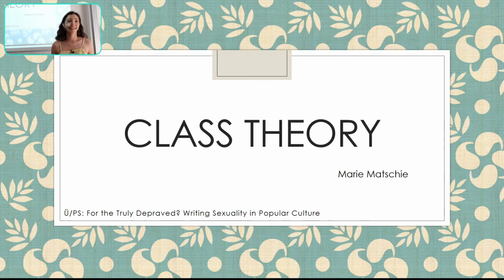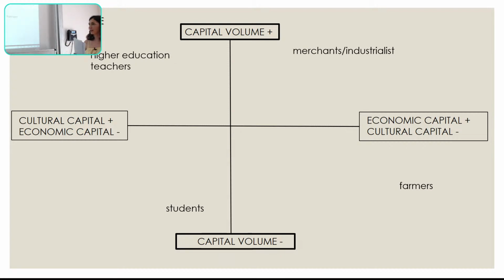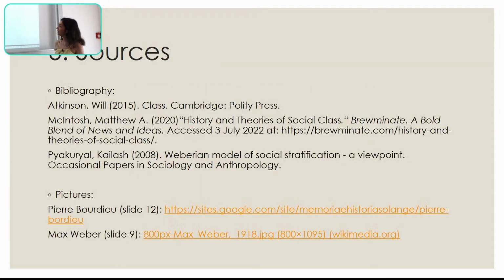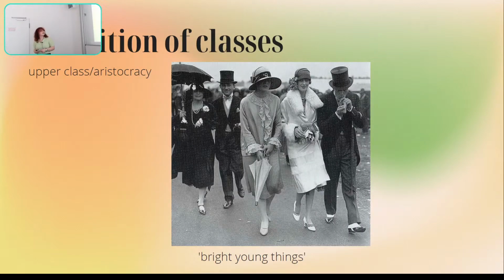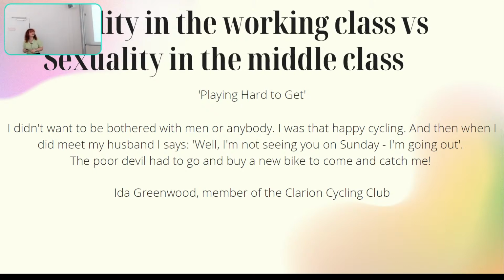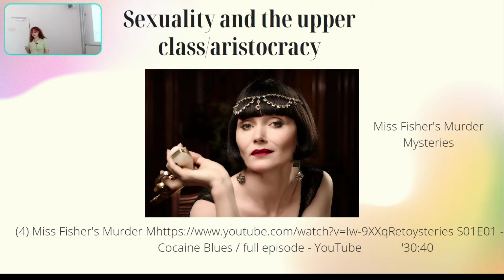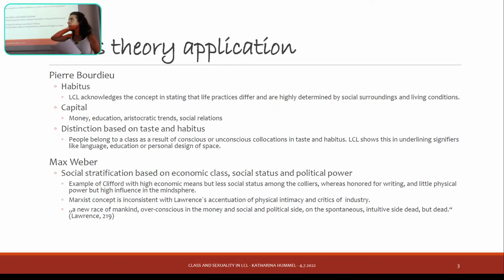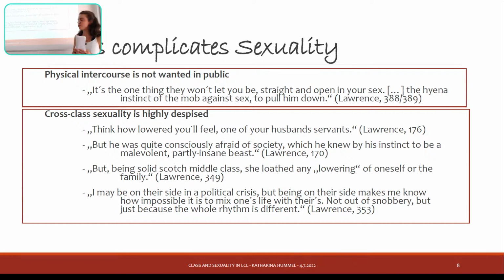FTTD: Class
Alternative Reading Exercise: on OPAL, indicated as such

[Please use the chat or Discord for questions and comments.]

The Power Point Presentations and Handouts can be found on OPAL.